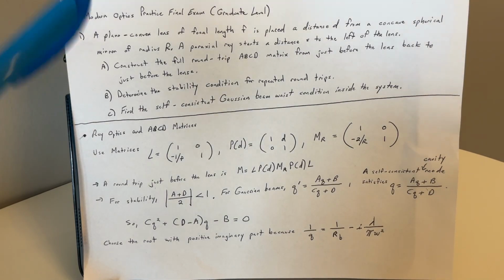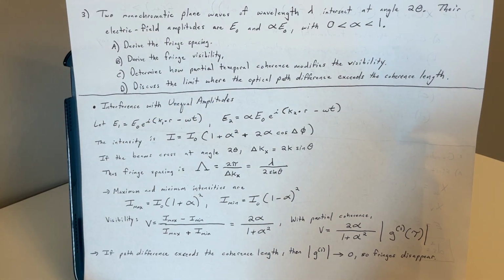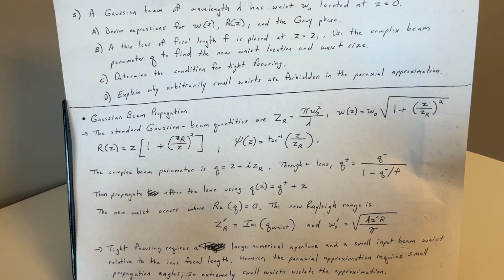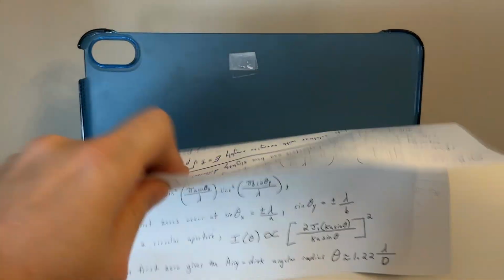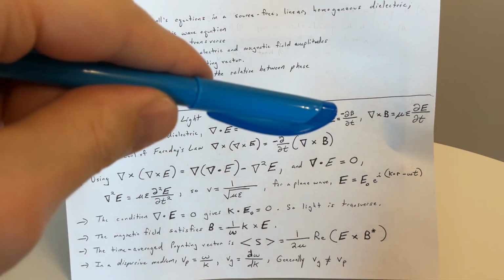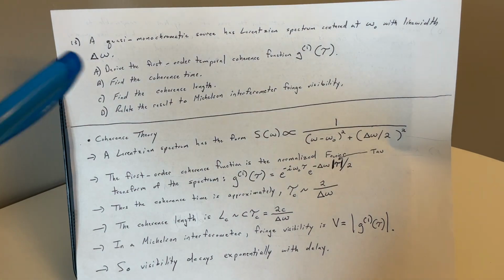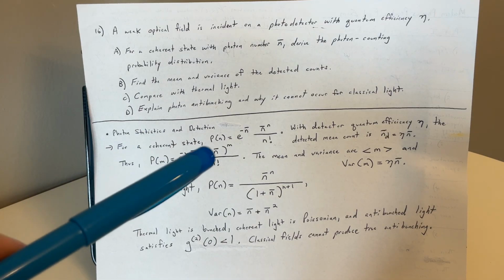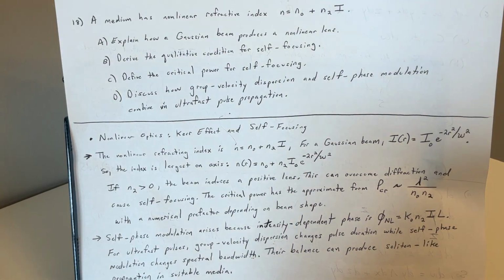Modern Optics Practice Final Exam (Graduate Level)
18 free response gone over at a relatively quick pace with setups and solutions.